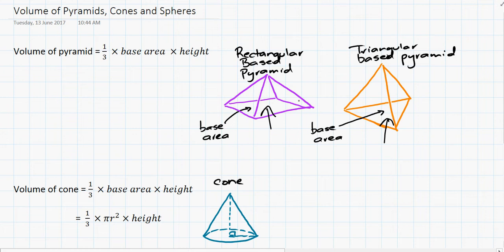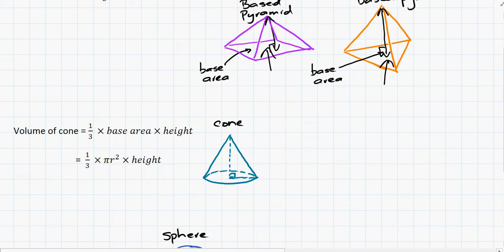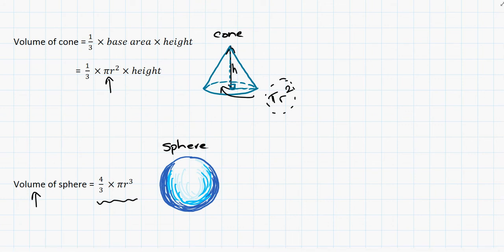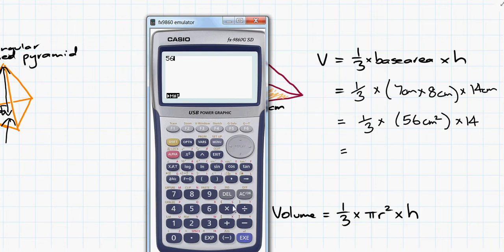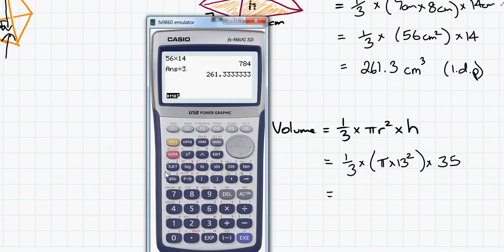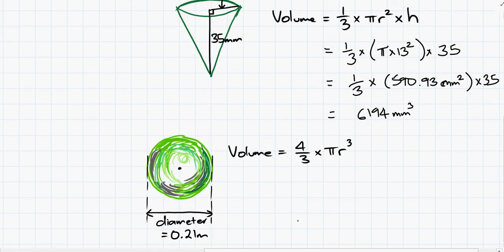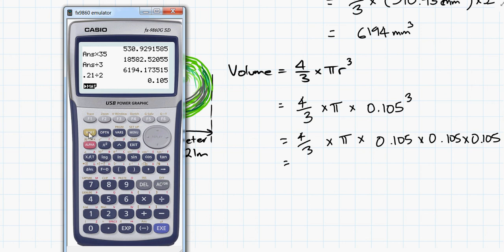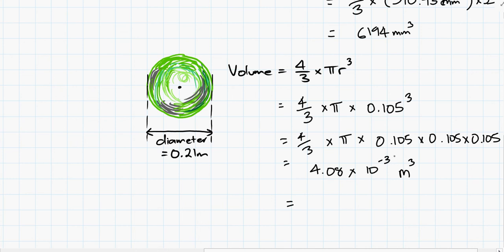Volume of pyramids, cones and spheres